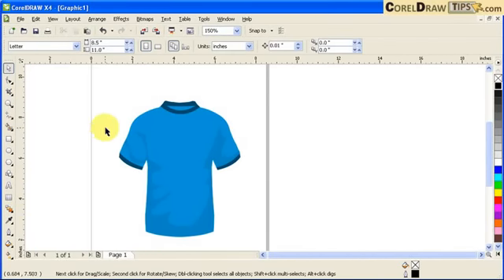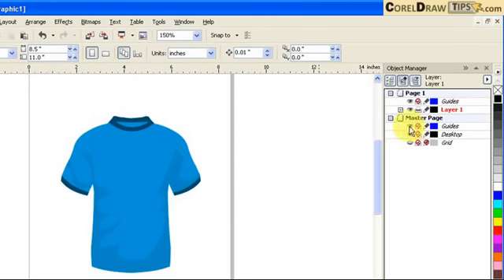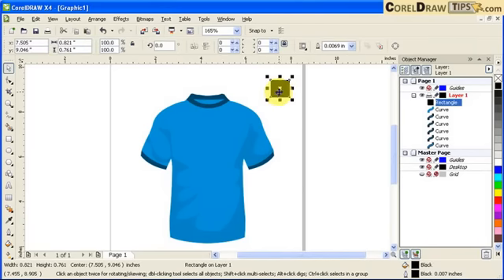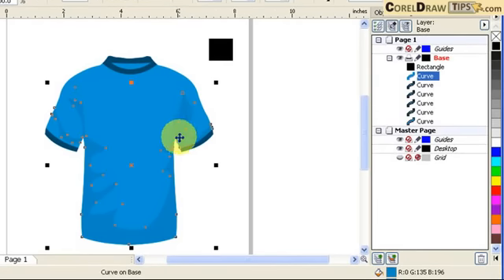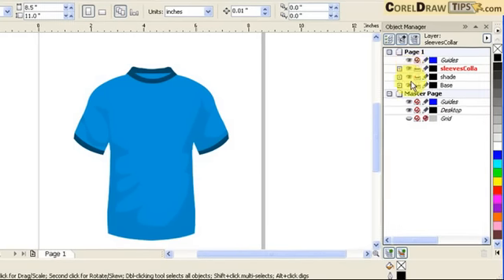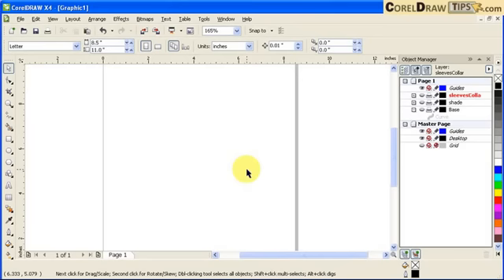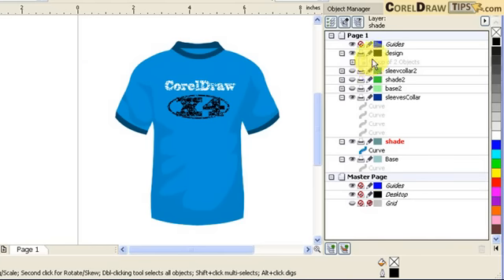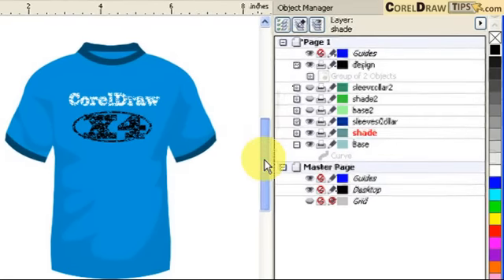Using Layers in CorelDraw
Layers are great for organizing objects in your graphics. Take advantage of the layers feature in CorelDraw. It is very easy to use and very visual. This tutorial will explain how to create layers and move objects from one layer to another.